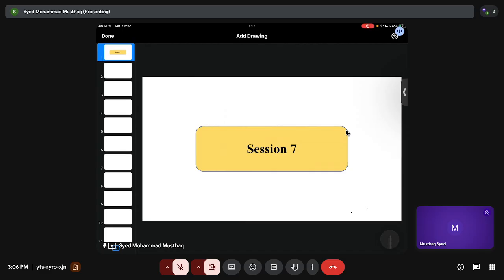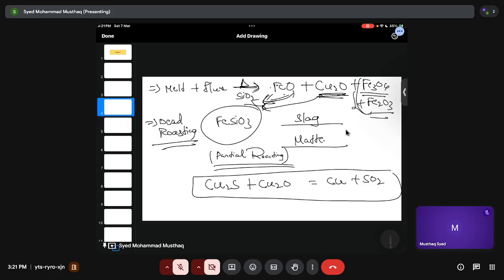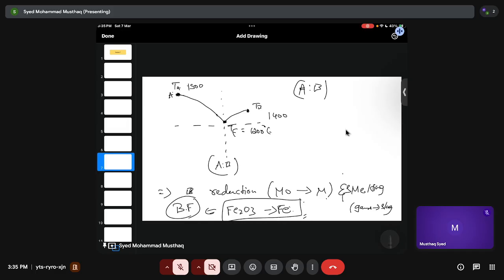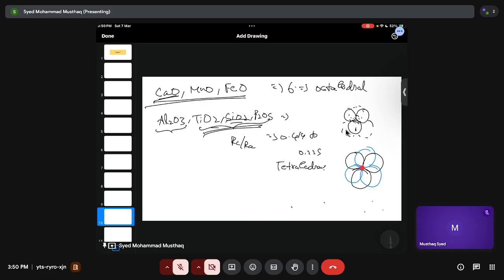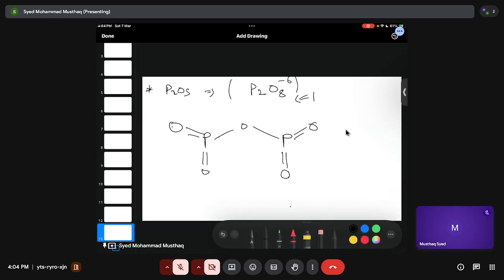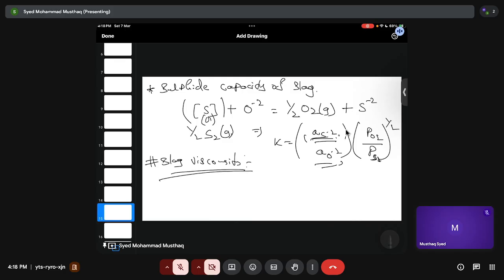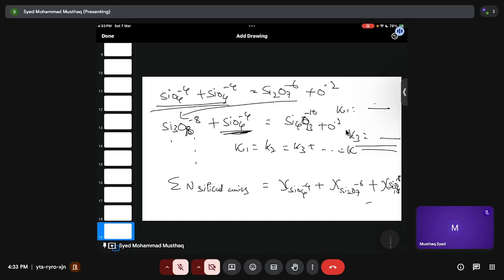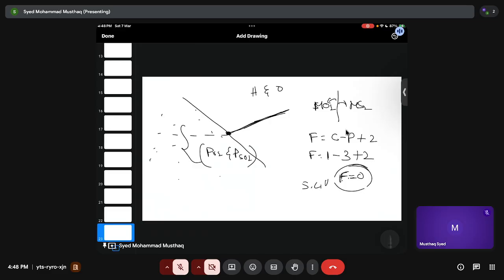Principles of Extractive Metallurgy Session7